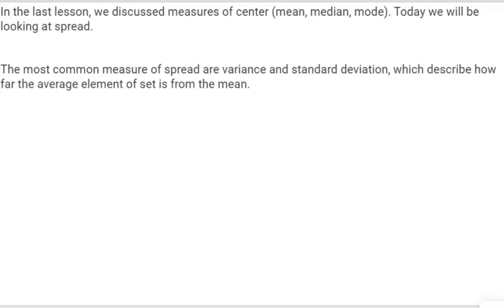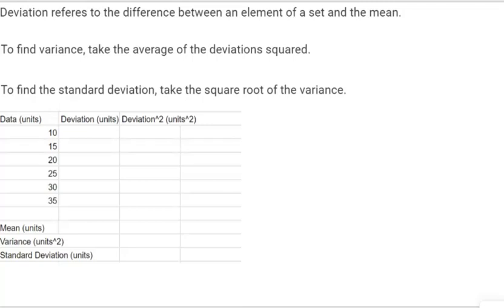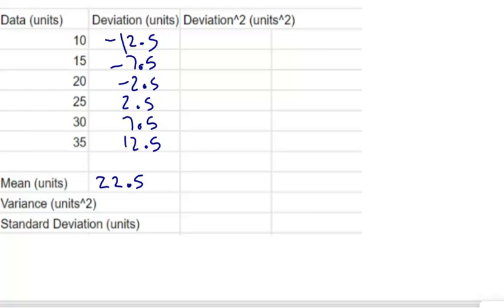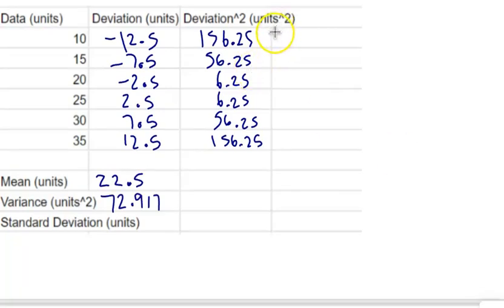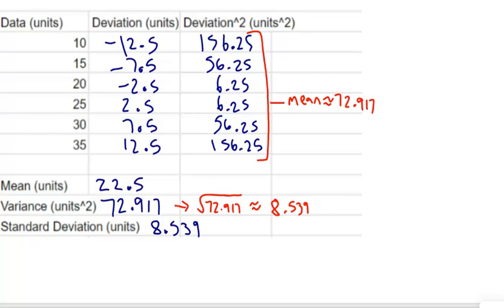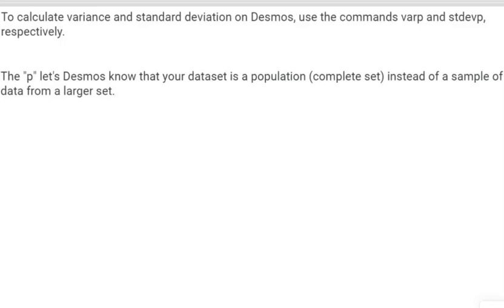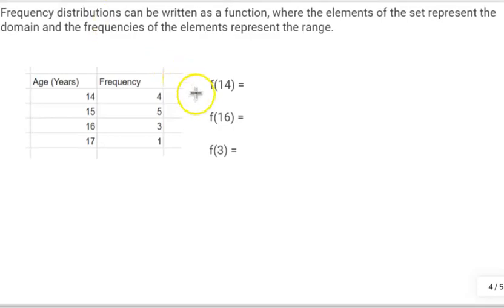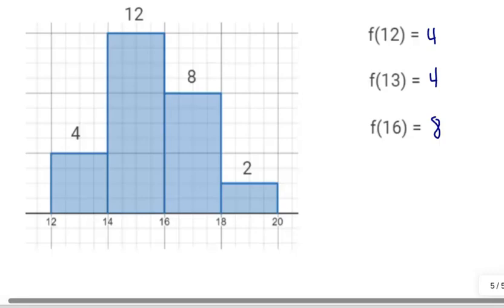Pre AP Geometry Variance and Standard Deviation